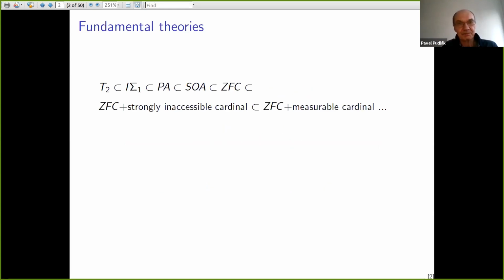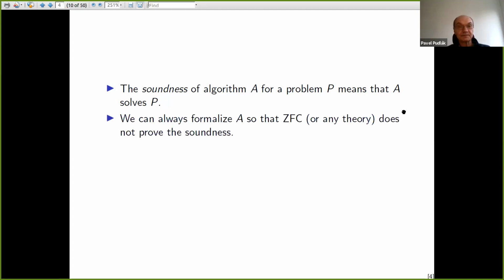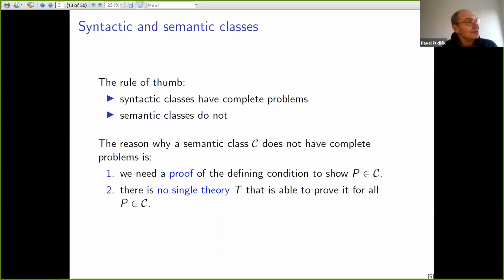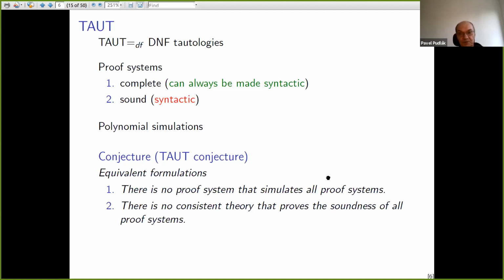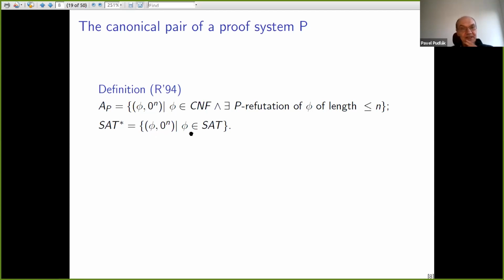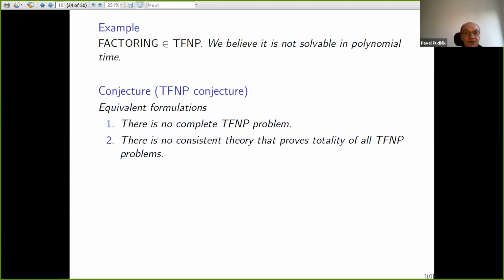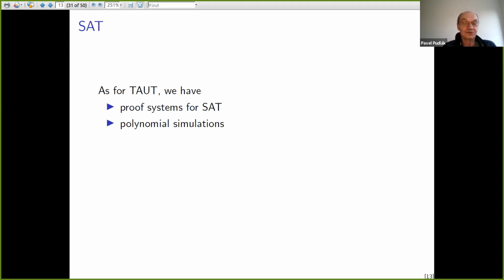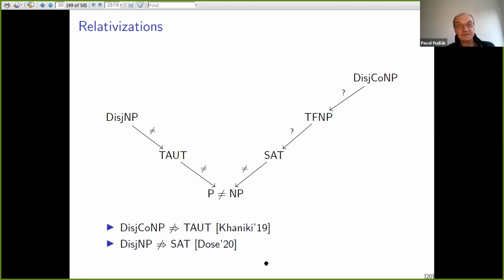TAUT, TFNP and SAT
Pavel Pudlák (Czech Academy of Sciences)